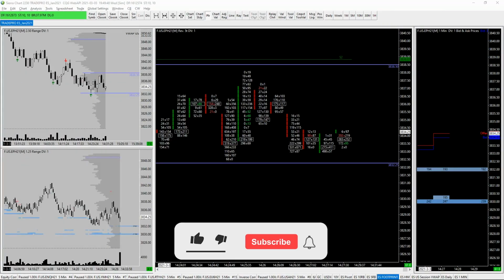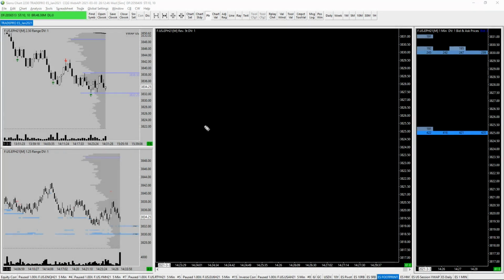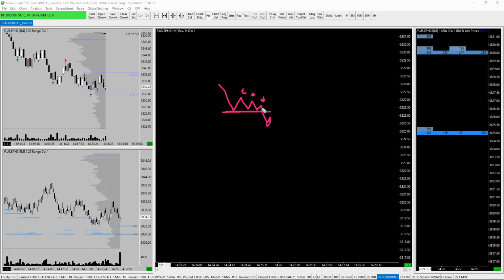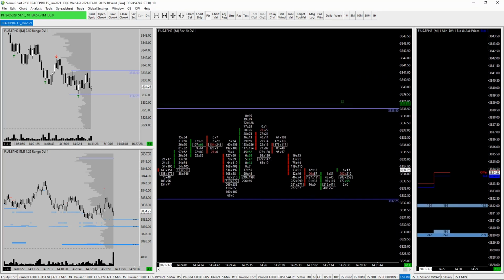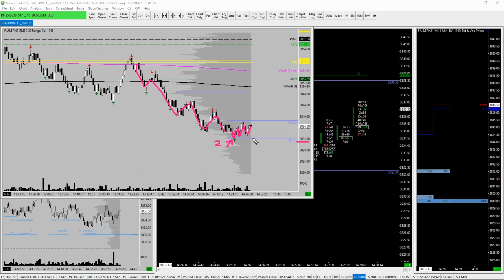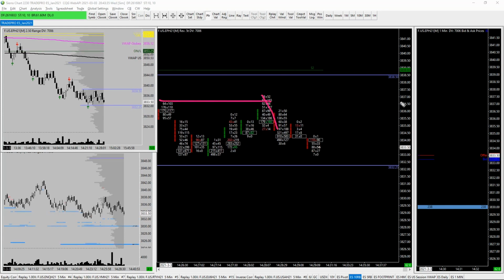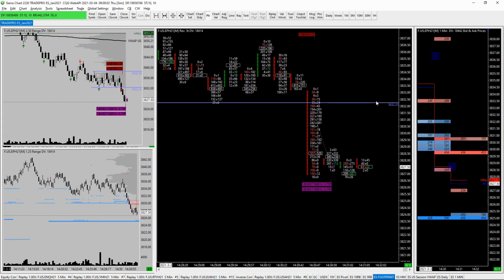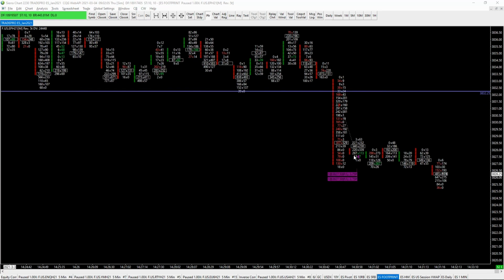Trading Futures: Breakout Strategy with Order Flow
Learn How to Get Funded and Pull Money from Prop Trading Firms for FREE, and upgrade to full course at any time.

In today's video we are using a recent breakout example to learn how you can use order flow to qualify a breakout trade. We discuss the characteristics of a great breakout trade!

Trading Equity and commodity futures involves the risk of loss. Only risk capital should be used (money you can afford to lose). You should carefully consider your investment objectives, level of experience, and risk appetite.

Any opinions, news, research, analyses, prices or other information contained during this program is provided as general market commentary. This does not constitute investment advice. Neither TPA not Victorio Stefanov will accept liability for any loss or damage, including without limitation, any loss of principle or profit, which may arise directly or indirectly from use of or reliance on such information.

We are not CTAs. We will NOT trade your account for you, nor will we call trade entries and exits in real time.

We WILL teach you how to use the tools and information we use for high-probability opportunities and provide real time analysis and ideas. We WILL coach you and review your trades with an eye to help you be successful. We WILL answer your questions to the best of our abilities.